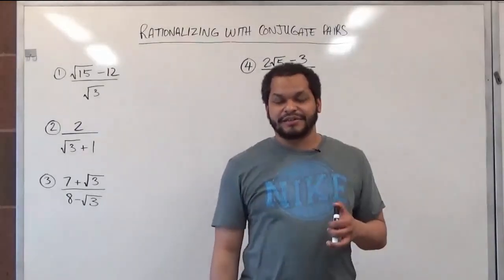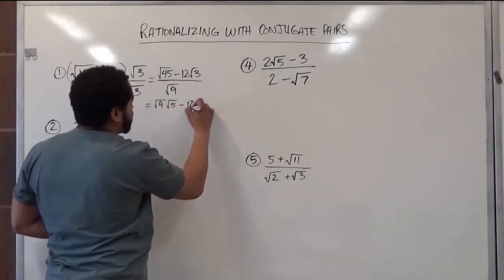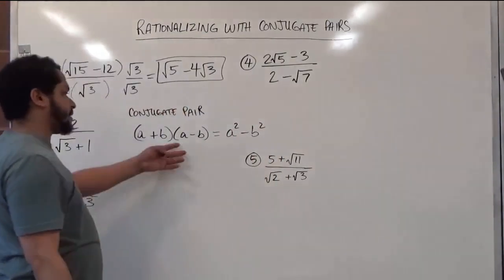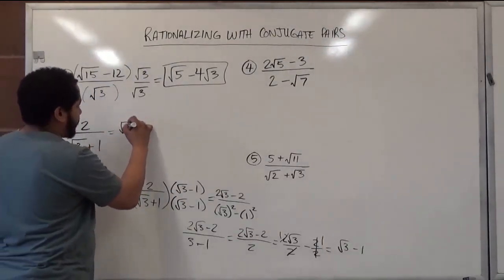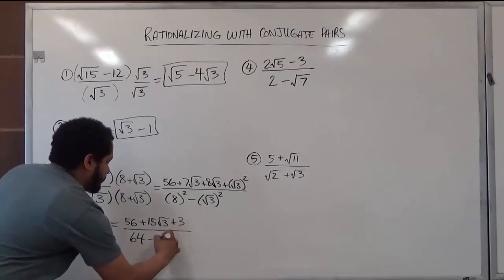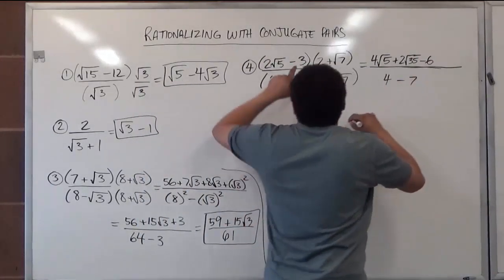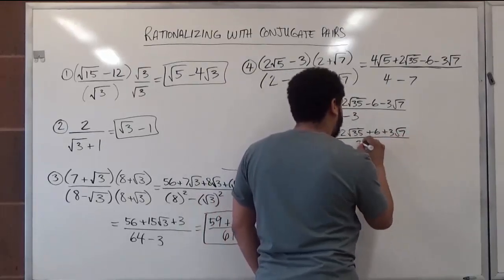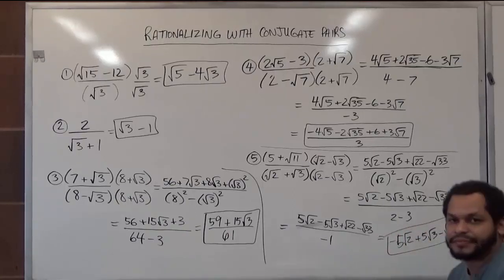Rationalizing the Denominator with Conjugates - BMCC (CUNY) MAT56/MAT206